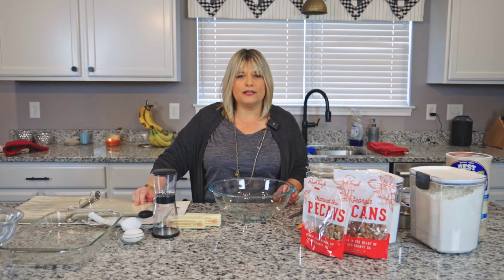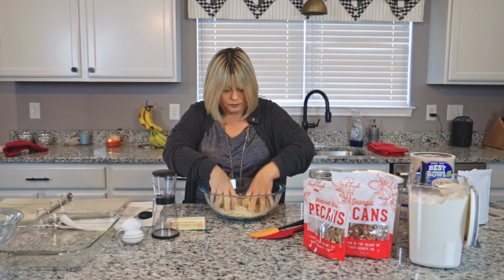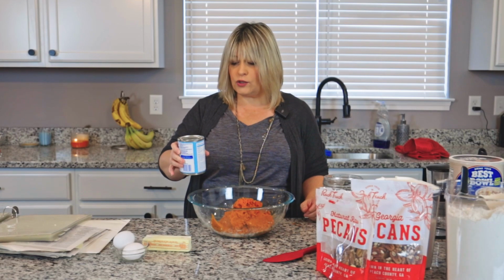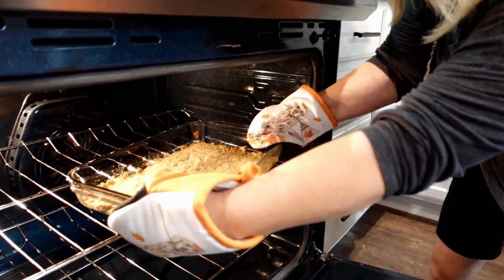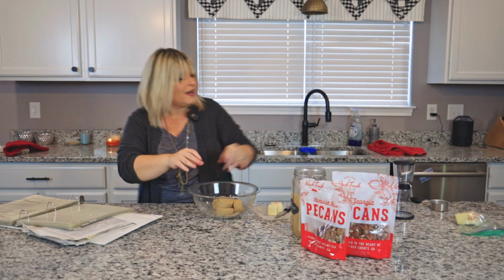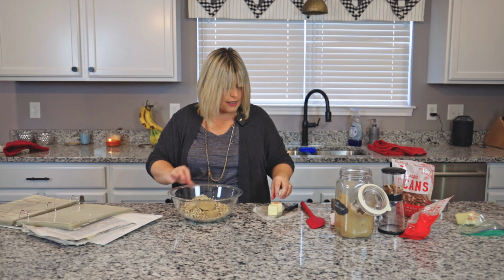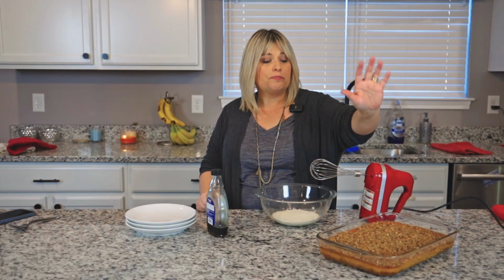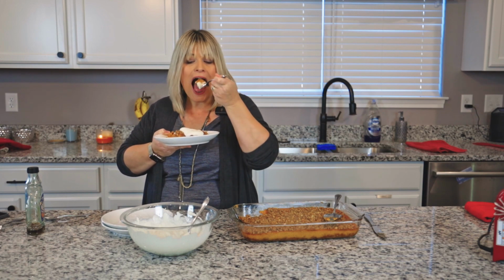Episode 17 Pumpkin Pecan Pie Squares LKL Kim Litvak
On my journey of filming and photographing, I have met Kim Litvak.  She is a go getter and always is on to the next best thing in her life.  We have teamed up, I am the filmmaker and she is the host of her own series.

There will be more to come in the future and I am happy to be teaming up with Kim!

Brannon Criner - Bravo Charlie Productions

My equipment:
DJI Mavic 3
Canon R
DJI Mics
Osmo Action
Ronin S
Monster Tripod
Rhode Mic

Thanks again for your support and go support KIM LITVAK!